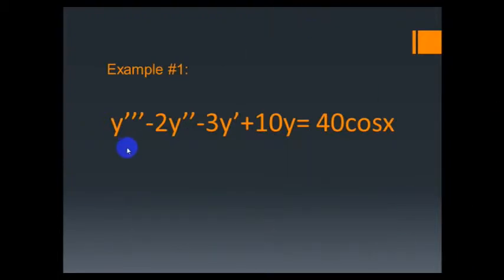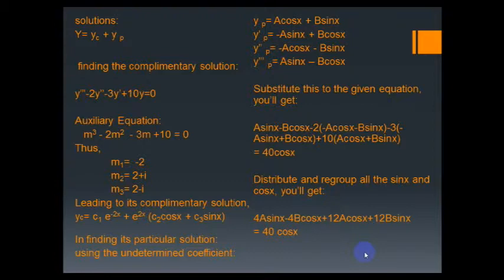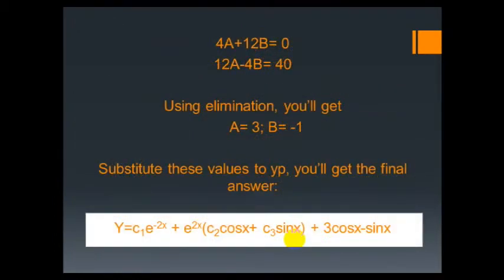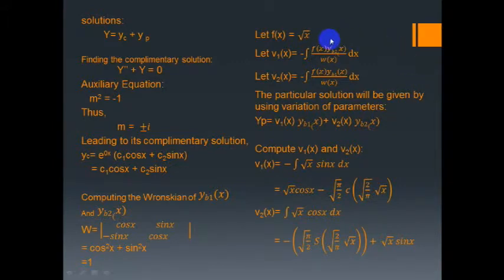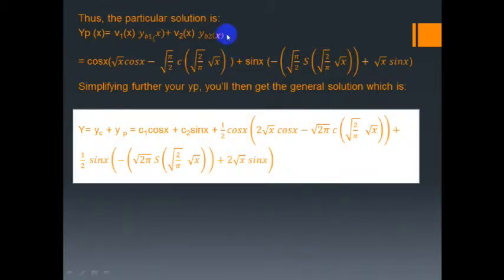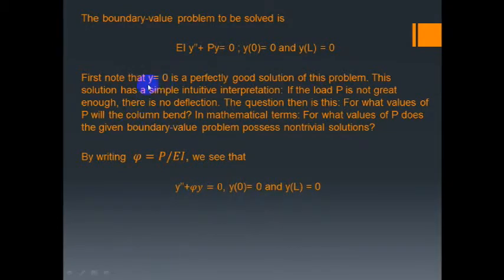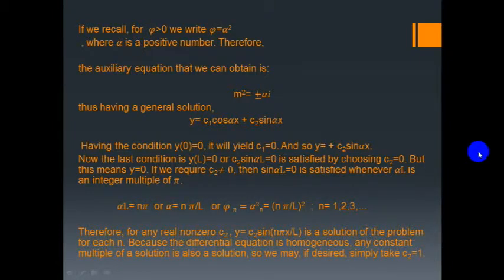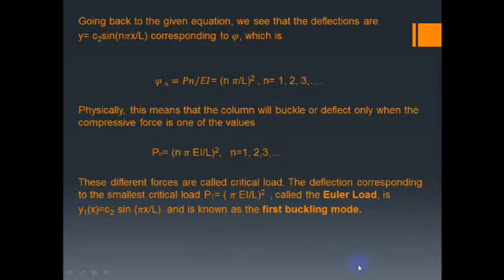Abigail R. Visitacion- Higher_Order_DE(2)